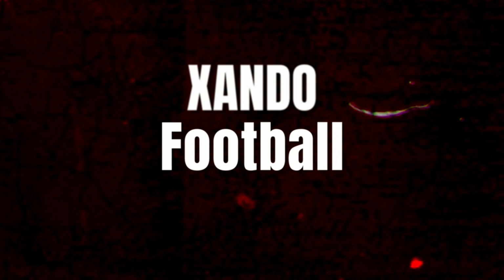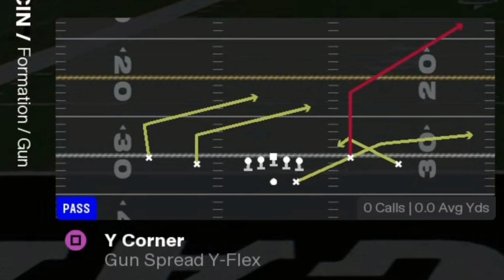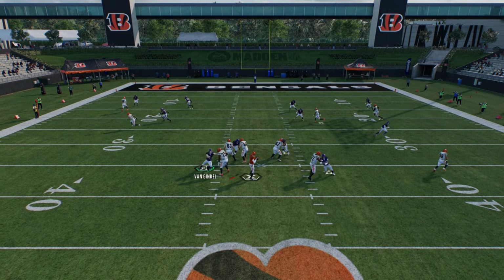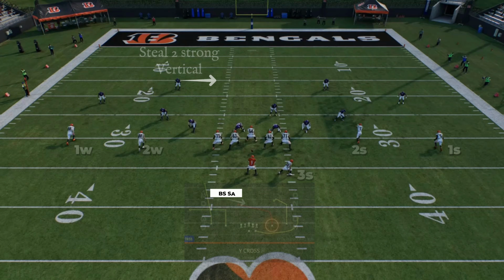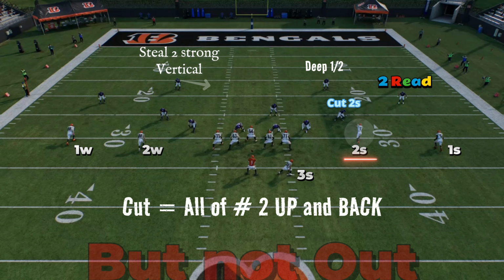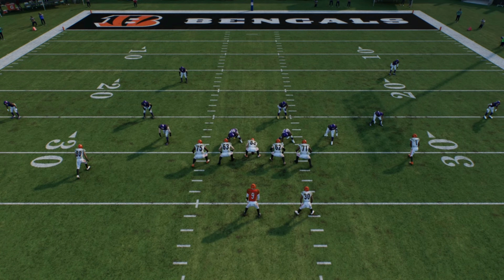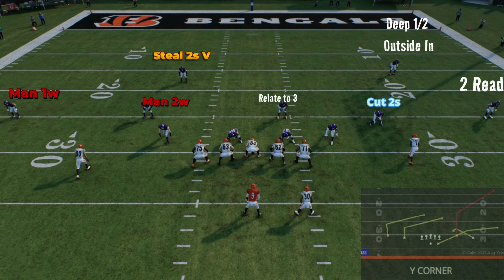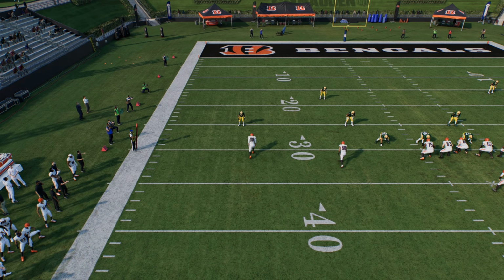Using Safety Midpoint Feature - Part I - Optimize a Coverage vs an Air Raid Concept - Steal Coverage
0:00 - 0:25 = Safety Midpoint Feature.
0:26 - 1:50 = An imaginary scenario we may find ourselves in which prompts us to wanting to put together a coverage to put us in the best position to deal with their strengths.
1:51 - 4:26 = Looking at Y-cross from the air raid scheme. What they are attacking and how it puts us in a bind.
4:27 - 7:00 = Building a coverage to trap Y-cross, while also putting us in better position against plays like Y-Corner.
7:01 - 7:25 = How vert hook works in the game. Cut the number 2.
7:26 - 7:55 = Push Call
7:56 - 8:38 = The difference between a split safety coverage and the steal coverage.
8:39 - 11:22 = Where we can use the SAFETY MIDPOINT feature to OPTIMIZE the steal coverage.
11:23 - 13:00 = What alignment I call and the coverage with the adjustments vs a 2 by 2 set. 3 by 1 set will be a little different. You won't have to man up the backside corner and apex . . . Hopefully I make videos with in game action on running the coverage with this midpoint feature.

Madden 26
College 26